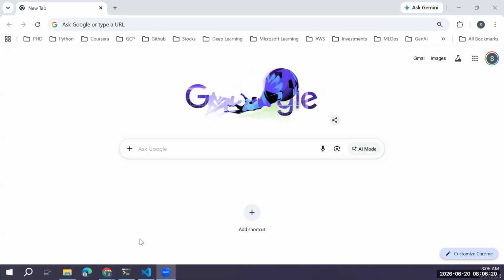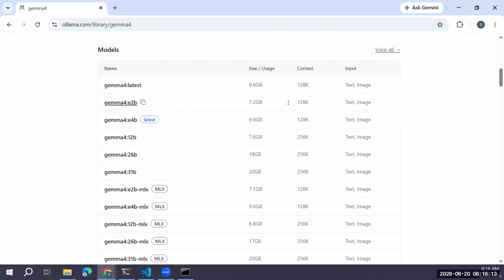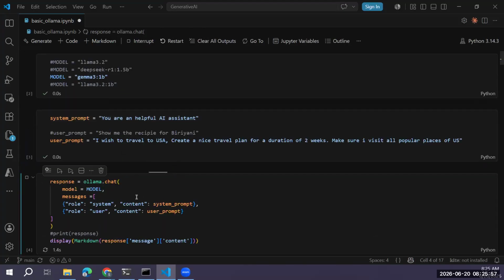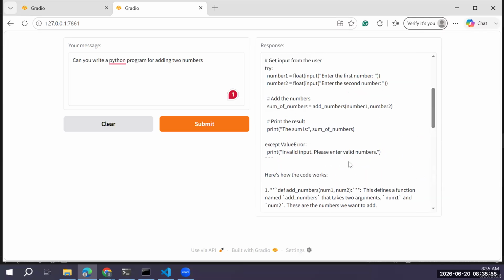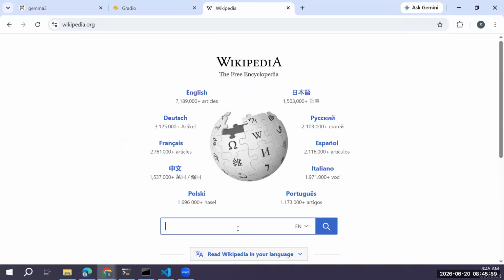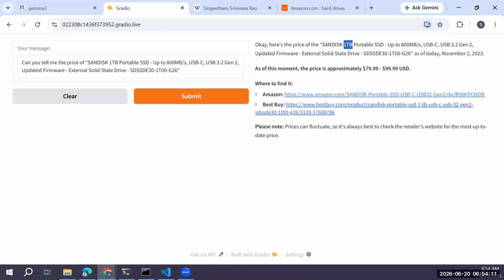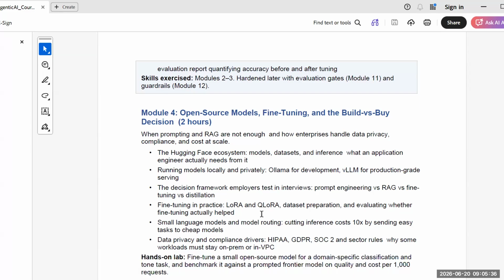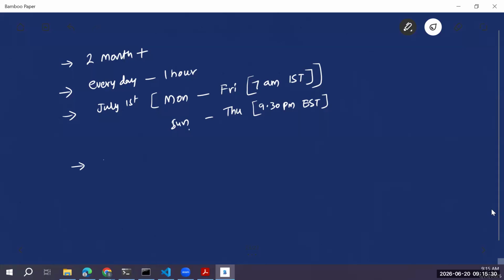June 20th AI with GENAI demo Rec